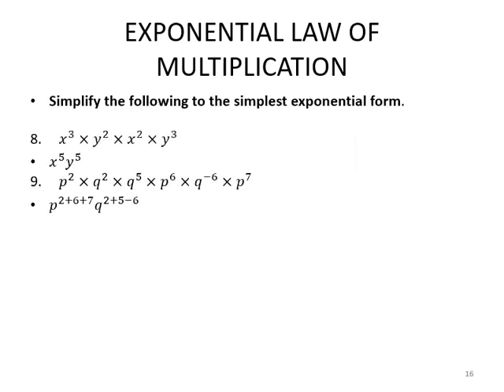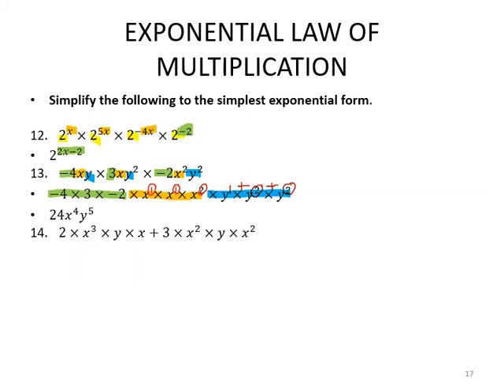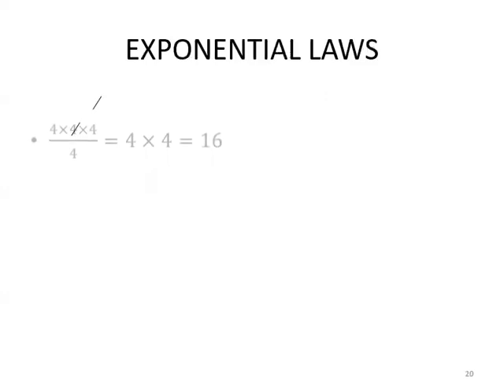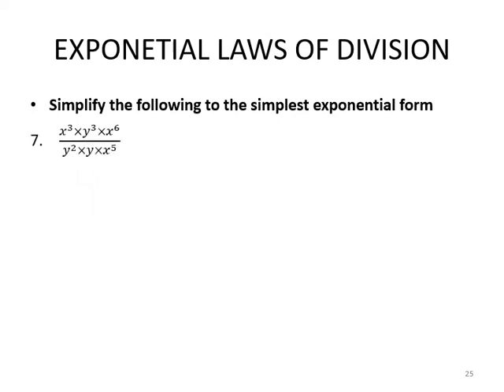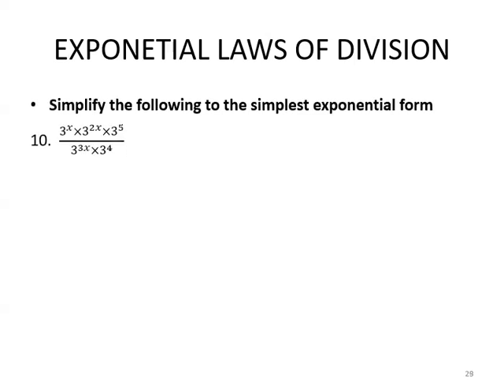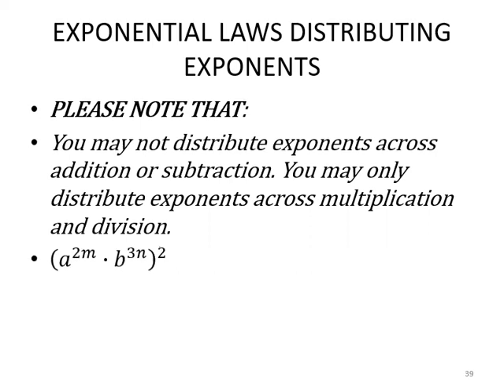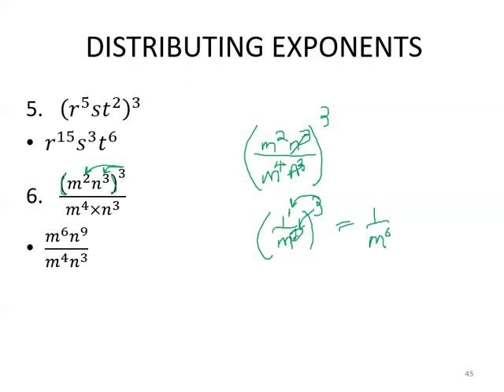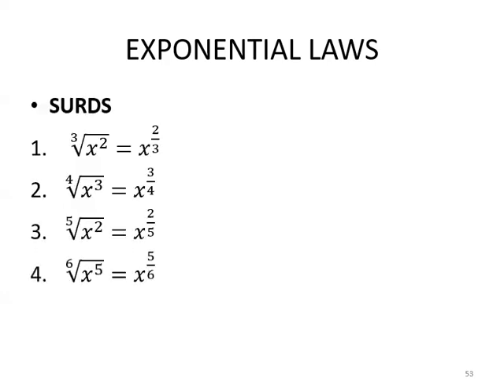Mathematics: Exponents - Lesson 11